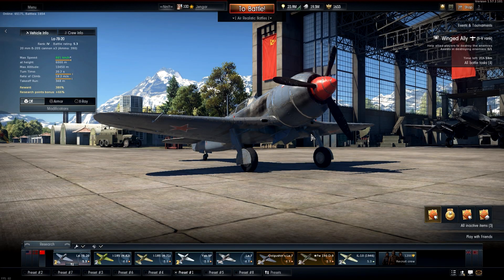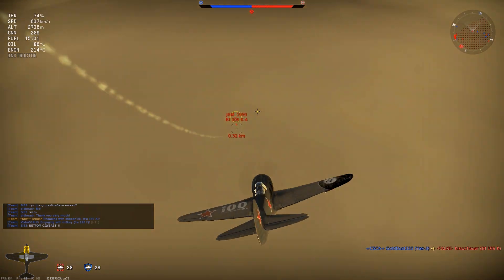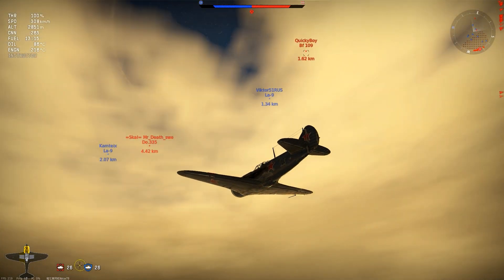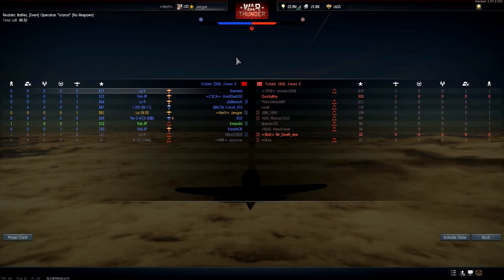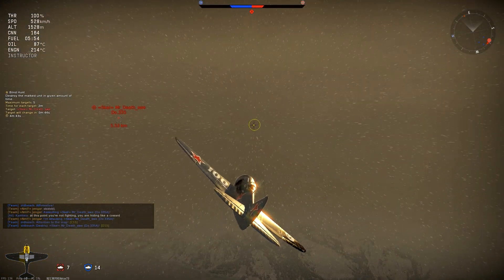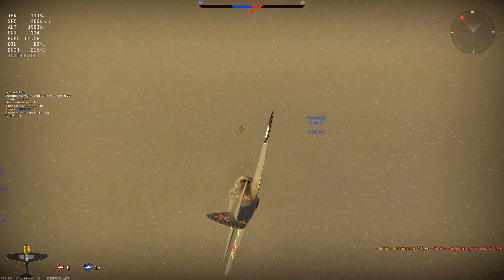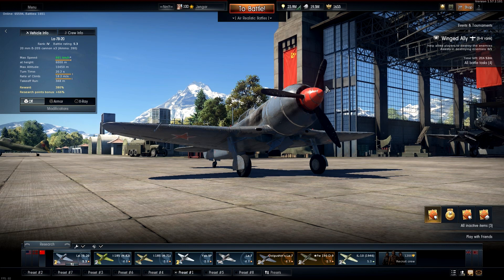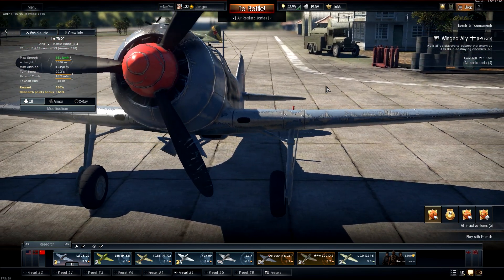War Thunder Realistic: La-7B-20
La-7B-20 Realistic Battle, Russia's late war Fighter.
War Thunder Russian Realistic Battle (featuring La-7B-20).
War Thunder, Patch 1.57. La-7B-20 realistic footage.

Today its time to fly out the La-7B-20 in a Realistic Battle. Its one of the first russian late tier props that features three cannons instead of two. Lets take a look how this feature impacts the performance and the use of the plane.